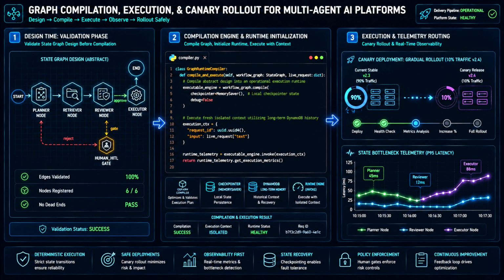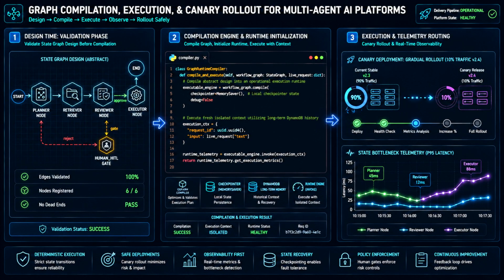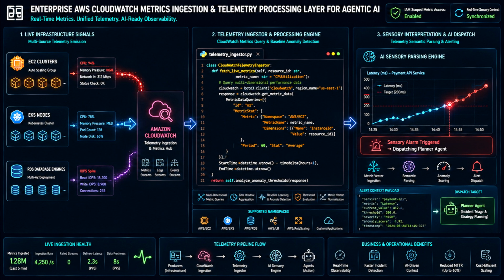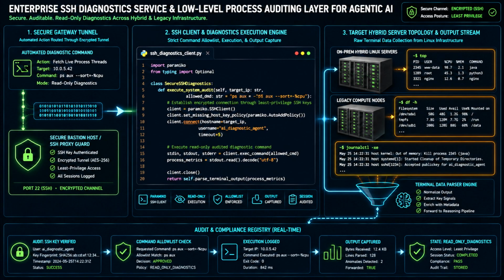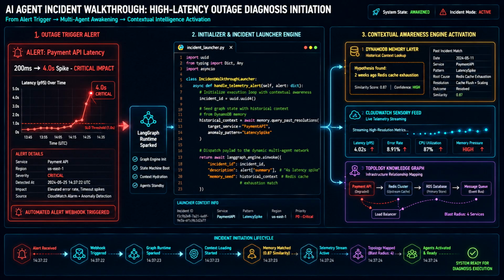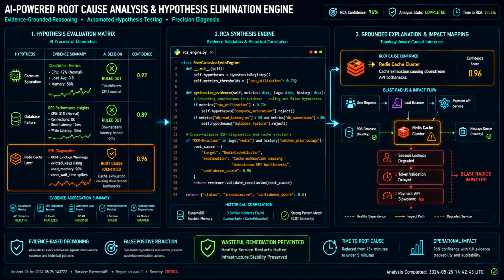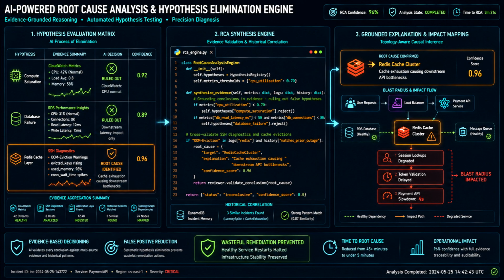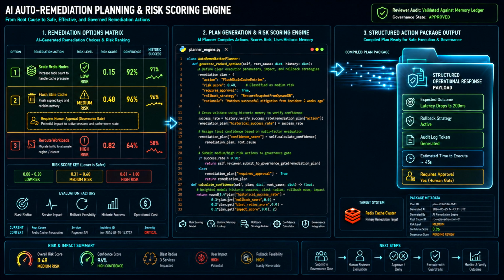Production-Ready Agentic Framework:Part 5: Incident Outage Walkthrough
How do you build an autonomous AI platform that diagnoses and auto-remediates real-world production system outages? 🚀In this episode, we tie our complete engineering framework together by running a live, step-by-step walkthrough of a critical system incident. Watch how a high-latency application outage transitions through an advanced multi-agent pipeline with absolute deterministic control and runtime safety boundaries:• Incident Walkthrough Begins: Telemetry alerts flag a 4-second latency spike in a live payment API, instantiating a fresh graph execution context packed with long-term memory.• Graph Compilation & Execution: How LangGraph converts abstract workflow nodes, loops, and conditional handlers into a production-grade, versioned orchestration engine.• CloudWatch Metrics Integration: Gathering real-time, multi-dimensional performance data to feed the system's sensory array and evaluate baseline infrastructure trends.• SSH Diagnostics Service: Securely tunnelling through least-privilege proxy gates into live Linux compute racks to query low-level process footprints (ps aux, top, journalctl).• Root Cause Analysis: Executing an evidence-backed process of elimination to rule out compute bottlenecks and database crashes, successfully isolating a Redis cache exhaustion event.• Auto-Remediation Planning: Compiling precise remediation steps, calculating operational risk metrics, establishing rollback snap strategies, and submitting high-risk paths to the human-in-the-loop governance desk.With this we conclude the episode. Stay curious.